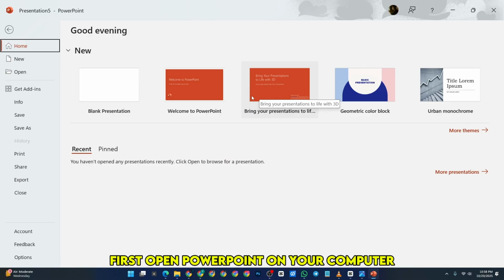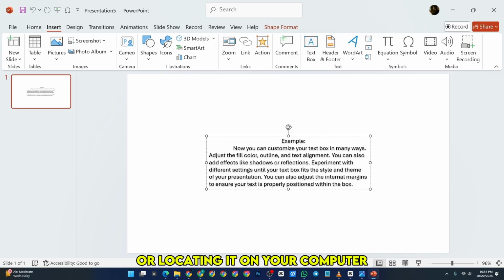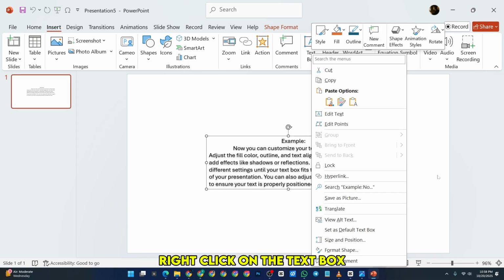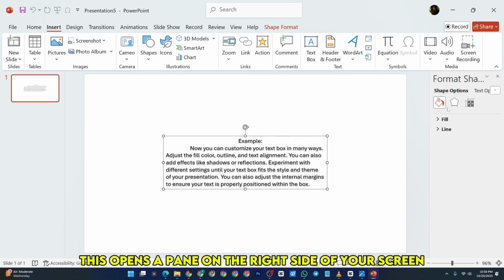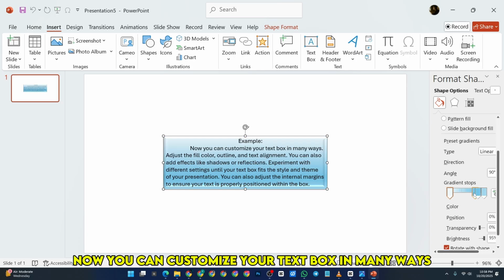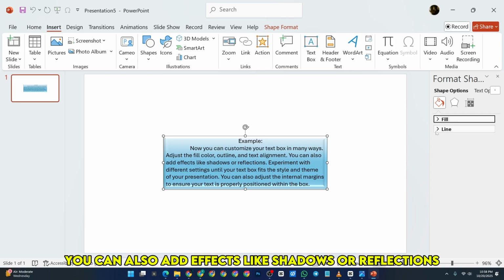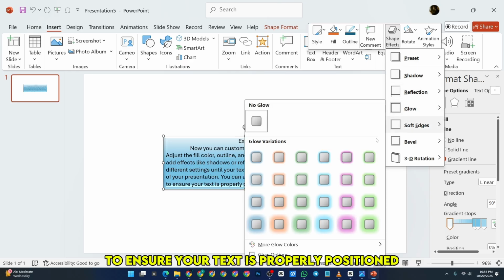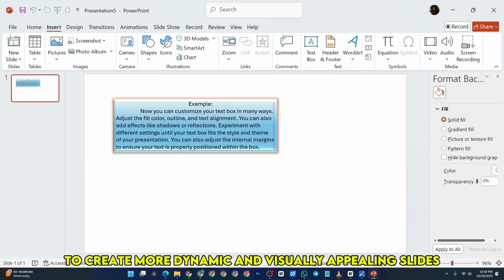How To Format Text Boxes in Powerpoint - 2026 (Updated Method)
How To Format Text Boxes in Powerpoint
In this video, How To Format Text Boxes in PowerPoint, you’ll learn how to customize and style text boxes to make your slides stand out. We’ll cover tips on changing font, color, alignment, and borders to create professional PowerPoint presentations easily. Perfect for beginners looking to improve their slide design and text formatting skills.